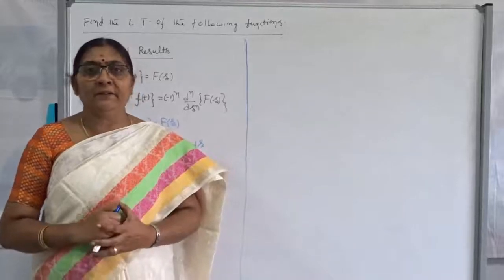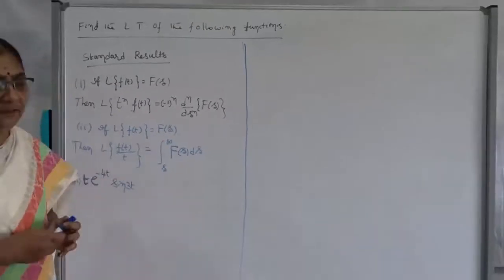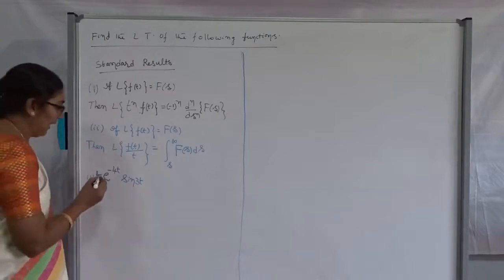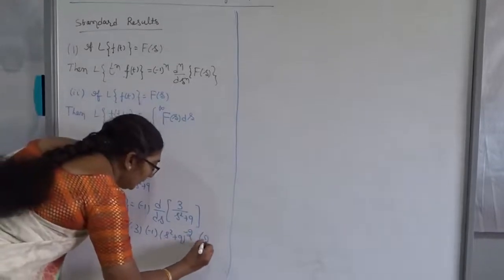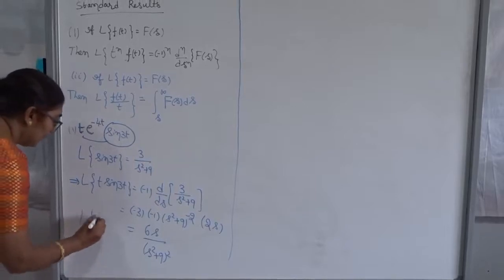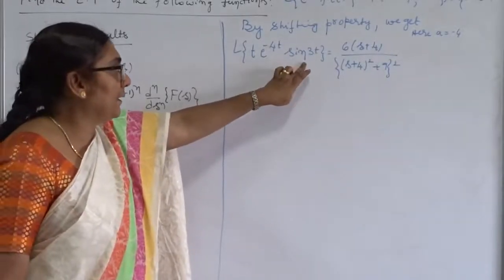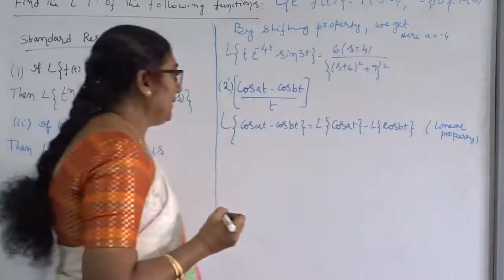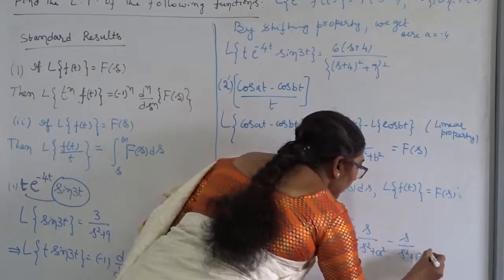Class 7 Laplace Transform